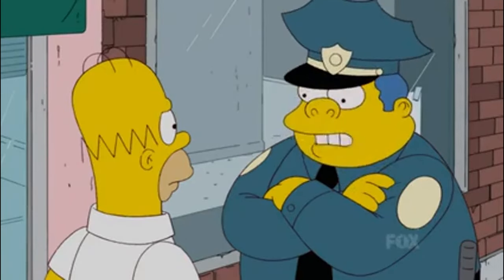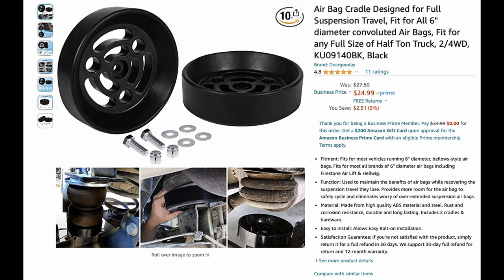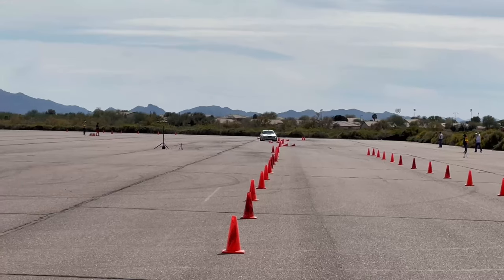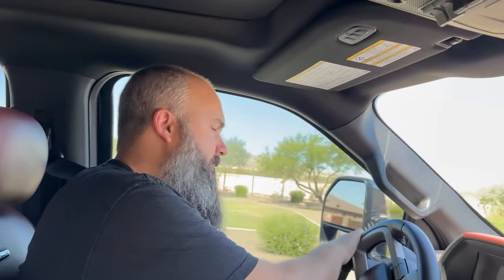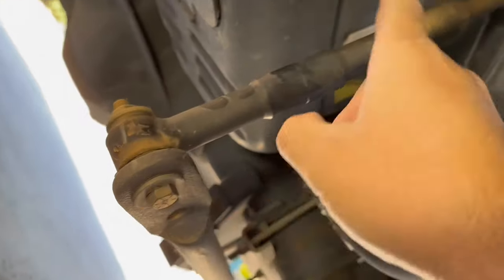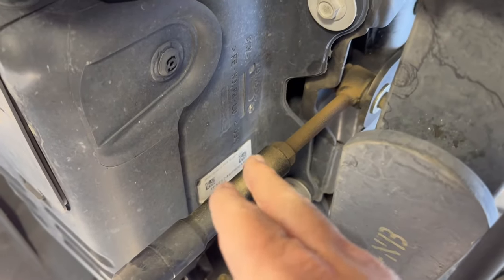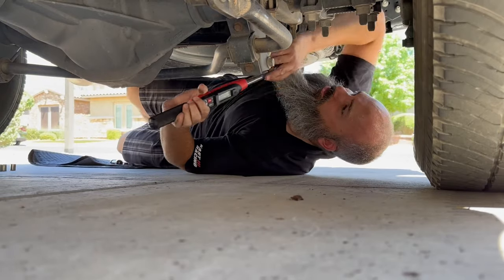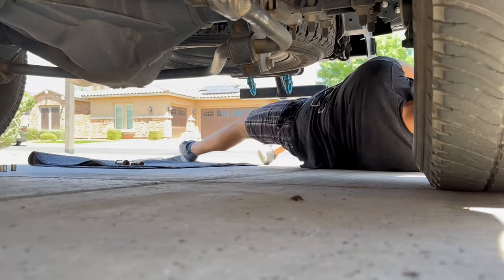Tracking Down a Suspension Noise | F250/F350 Superduty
Following along as I walk through how to diagnose a suspension/body noise. I found that my added Hellwig Sway bar needed to be retorqued and it even says to do that in the instructions. Ha, go figure.

Looking for a Dash Cam for your car? Save 5% on purchases over $100 with my link:

Video Equipment-
Iphone 14pro

Side note— This DIY is not intended as instructional content. It is merely entertainment for you to do what you wish with. I’m just a guy with an awesome beard playing in his garage.